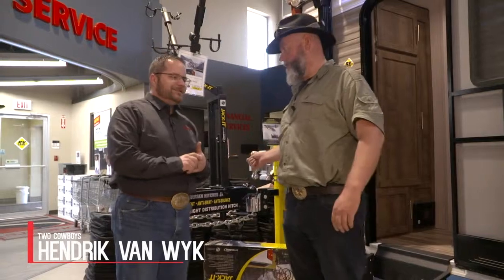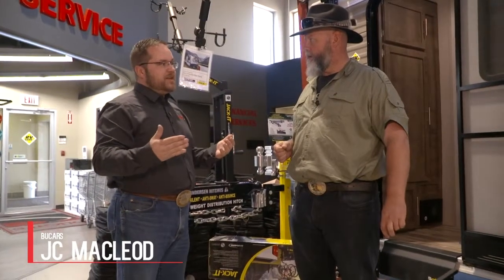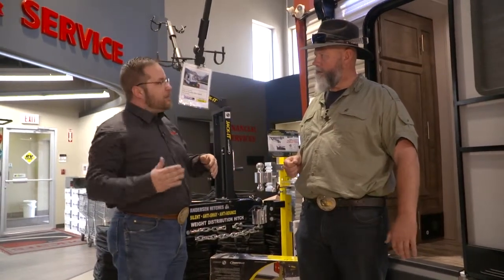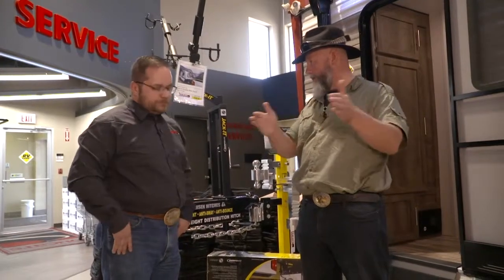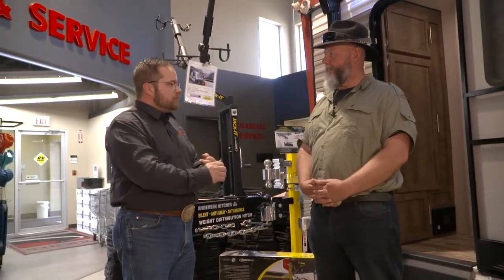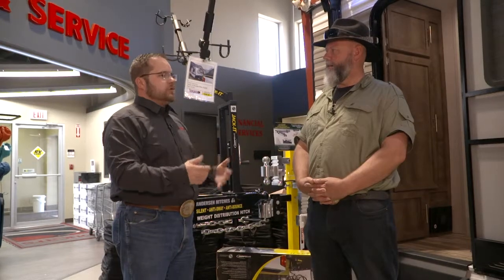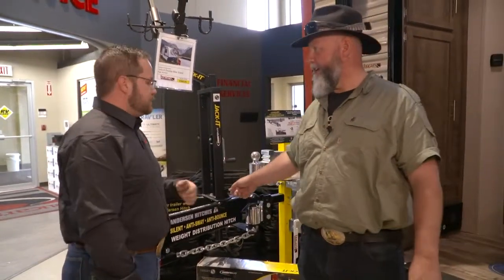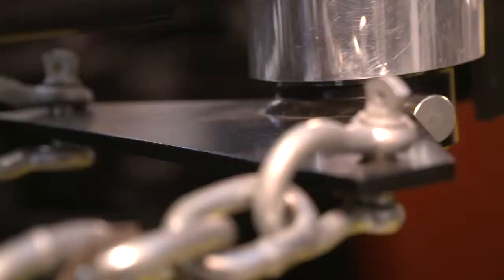Bucars Presents: Andersen Hitches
It’s a hitch that will look after, not just the front to back distribution, but also the sway. Learn more about Andersen Hitches.